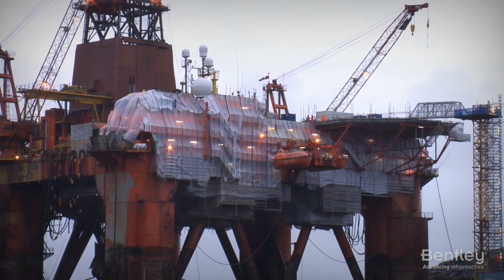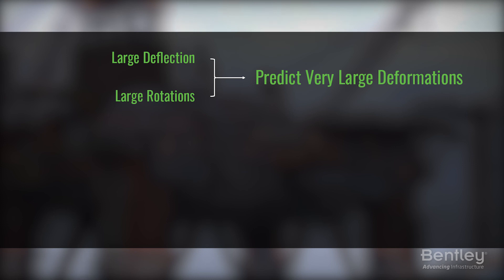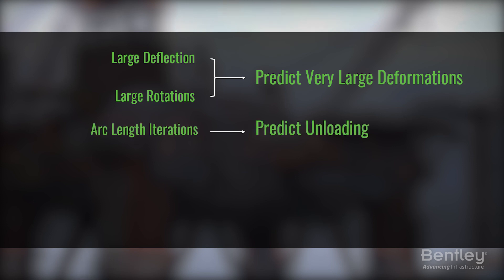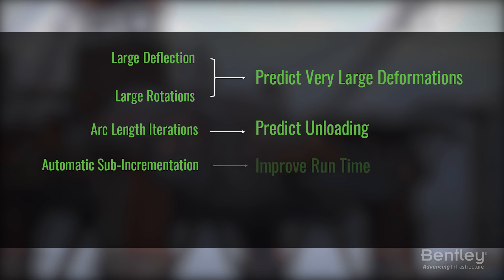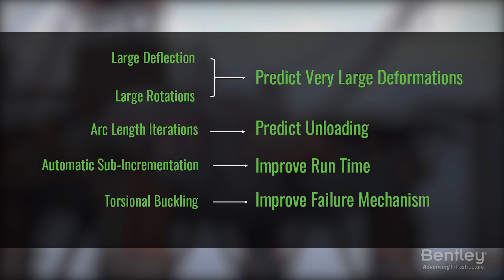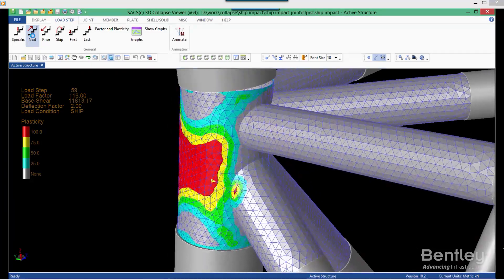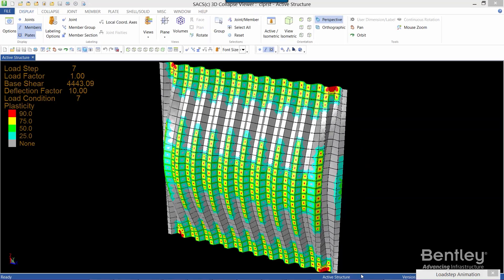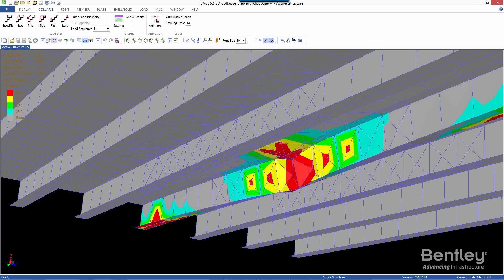SACS Collapse Advanced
Safety case design of offshore structures requires design against extreme events such as hurricanes, ship impact, dropped objects and blast loading. The new solver in SACS Collapse Advanced provides analysis that can predict structural failure by accounting for large deformations and material nonlinearity which are very complex and difficult to solve.